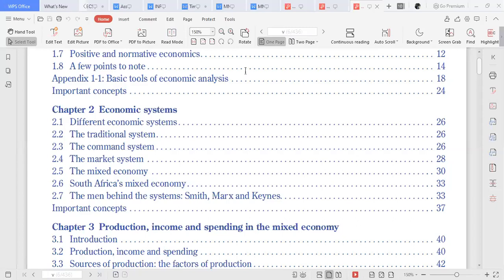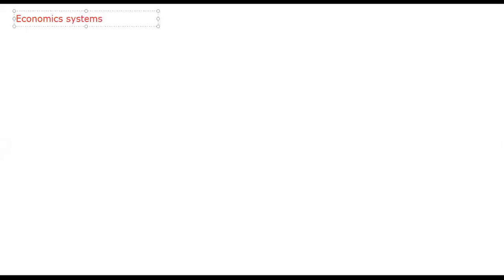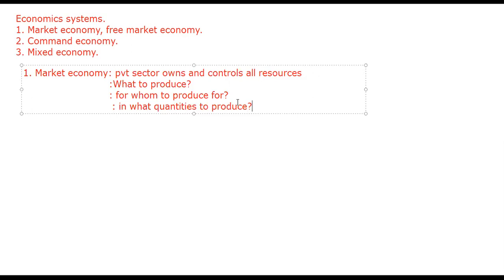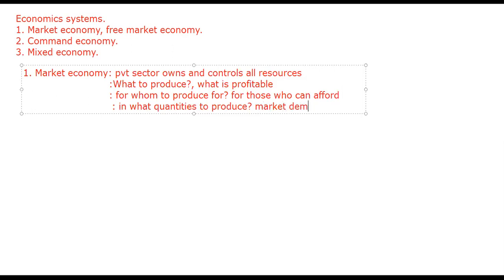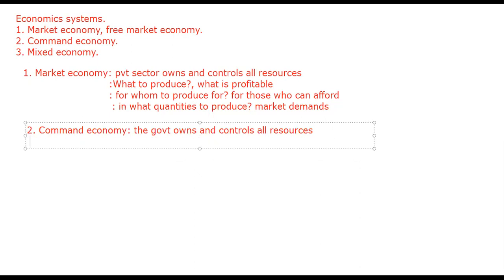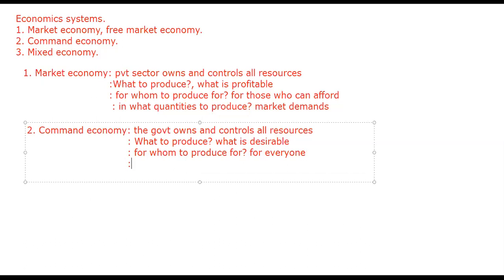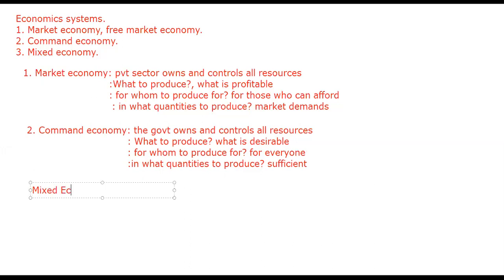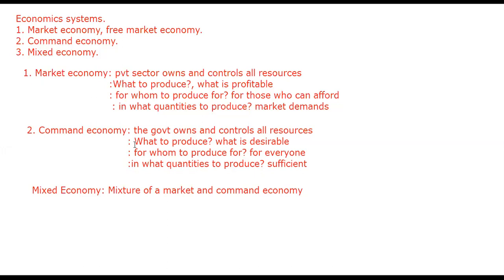ECS1500 CHAPTER 2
UNISA ECS1500 CHAPTER TWO: ECONOMIC SYSTEMS
An economic system, or economic order, is a system of production, resource allocation and distribution of goods and services within a society or a given geographic area.